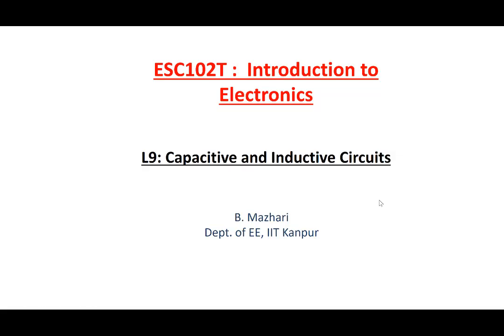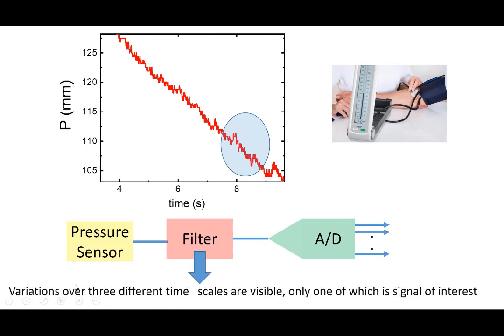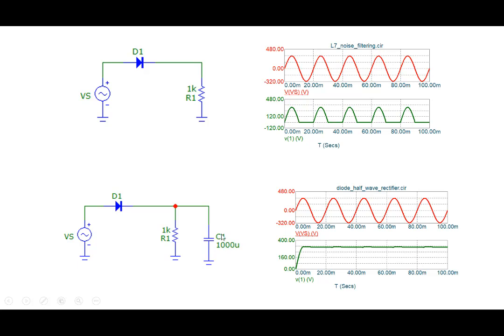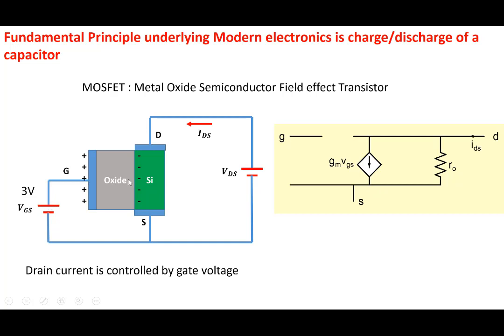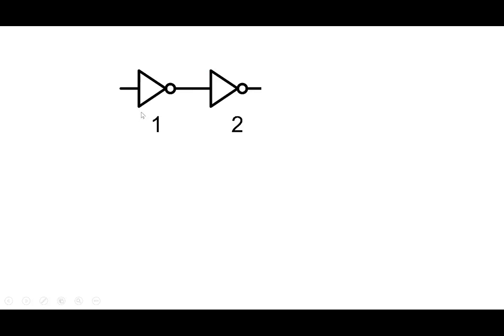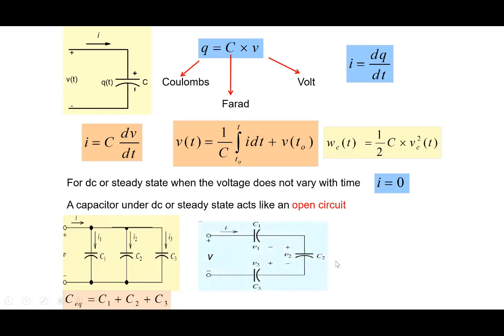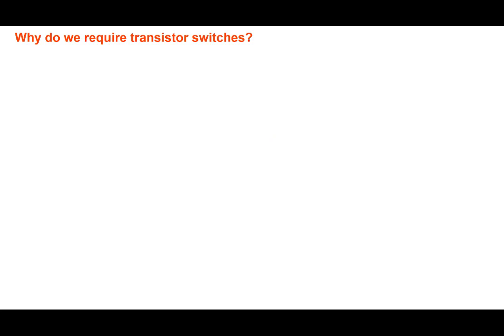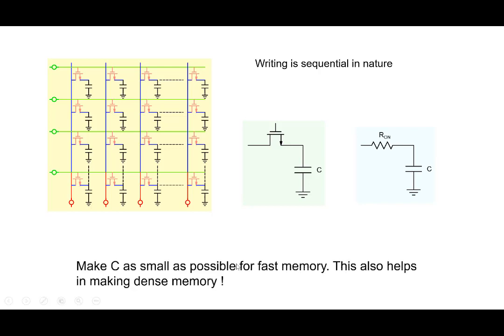Capacitors : ESC201T- L9